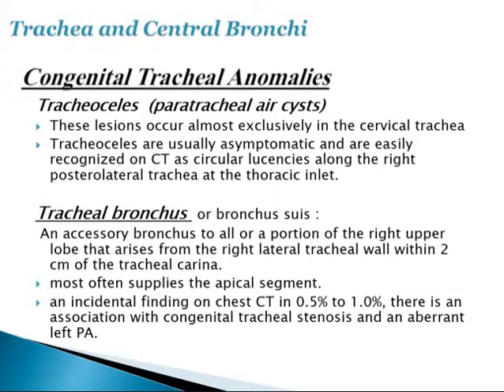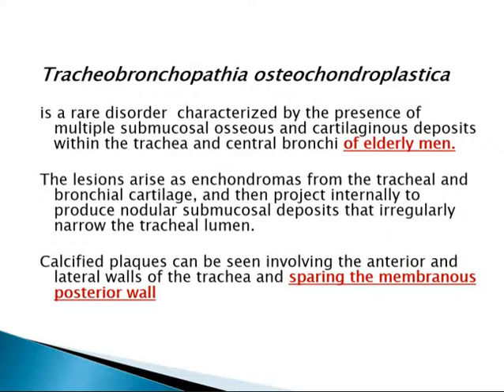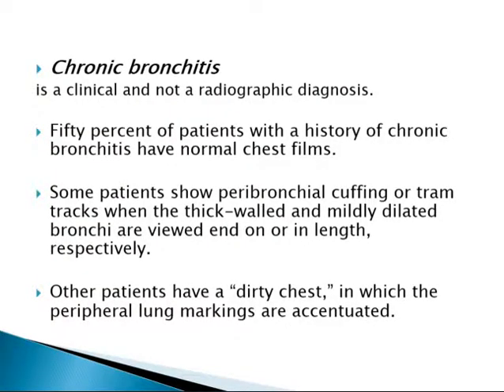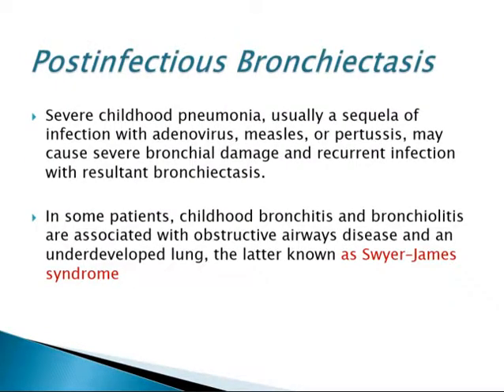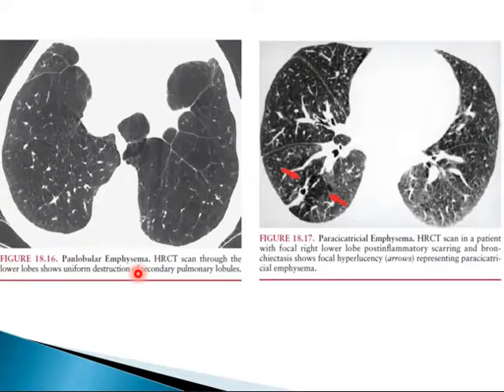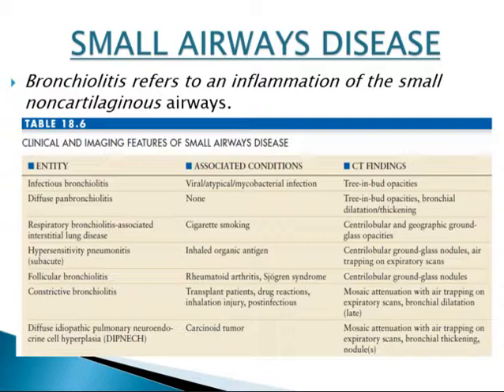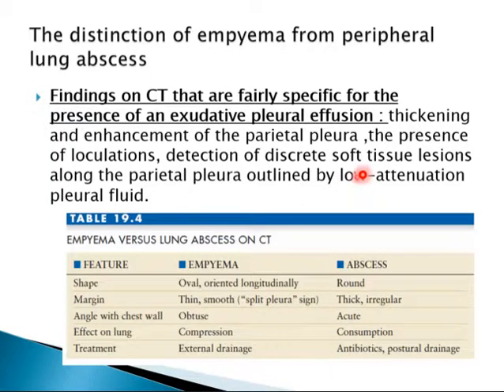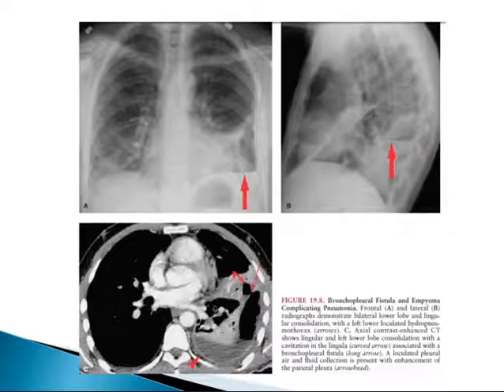week 19 airway diseases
fundamentals of diagnostic radiology, airway diseases, chest, CT scan, X-ray, book club, residents, Rizgary teaching hospital, Dr. Ahmed D. Abdulwahab, pleura diseases, week 19